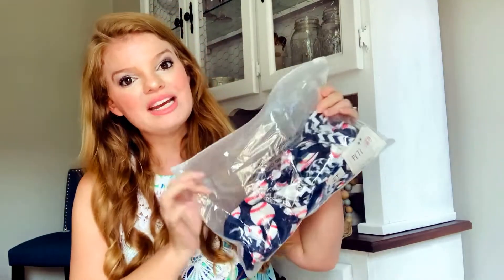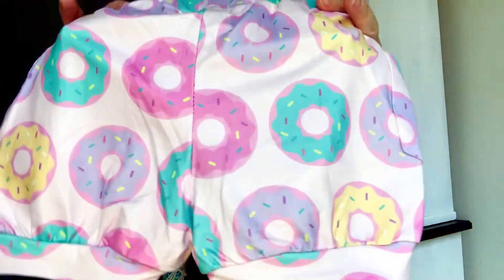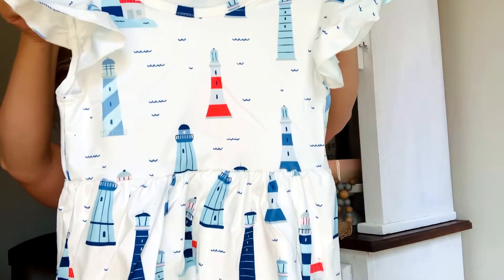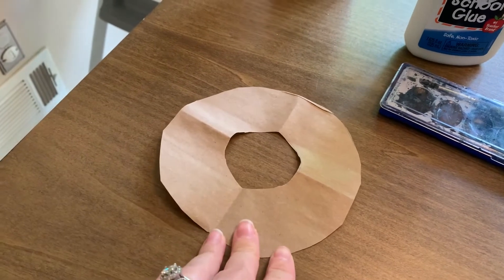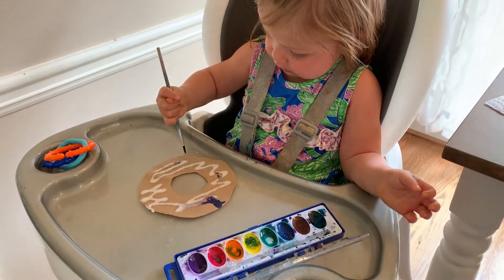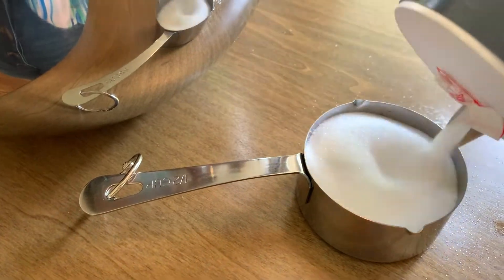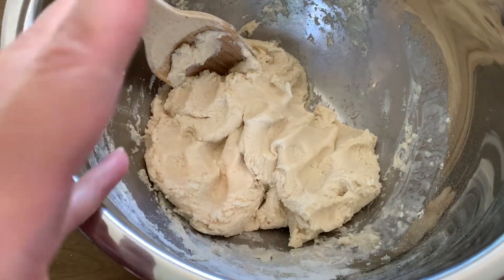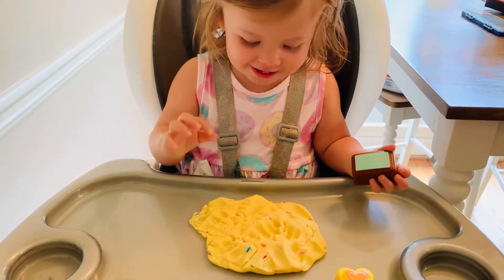CHILDREN'S CLOTHING UNBOXING AND CRAFTS TO BEAT BOREDOM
Hey y'all and happy summer! In today's video I will be doing a fun unboxing for my children's boutique! Plus, I have two fun crafts you can do with your little ones to beat summer boredom. Both are fun, easy, and great sensory play!

On this channel I enjoy sharing the latest happening at my boutique, fun crafts/snack-tivities, and seasonal decor/shopping! Sound like fun?!